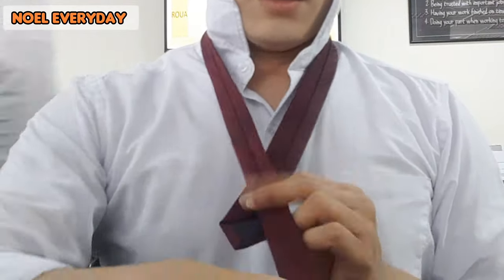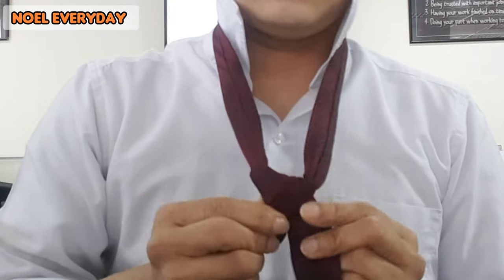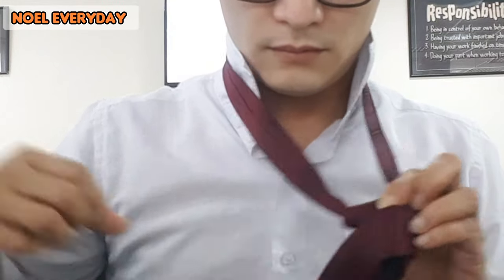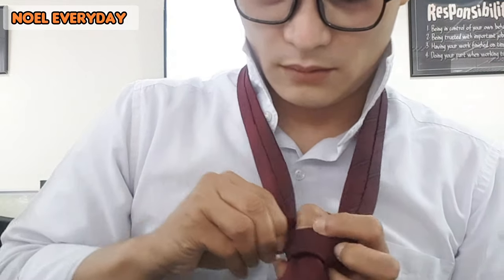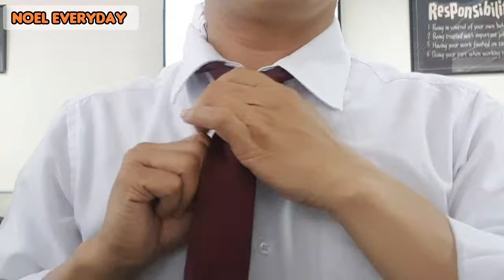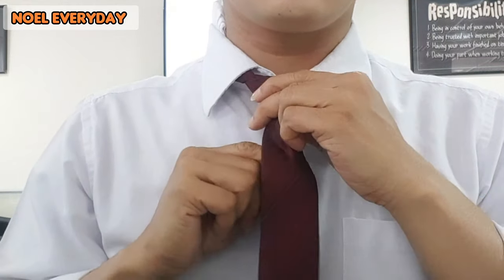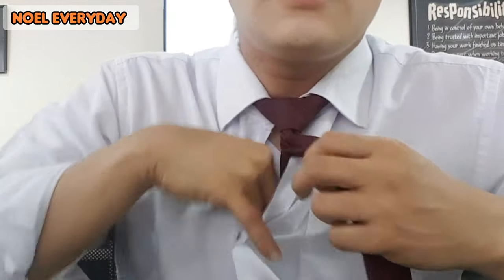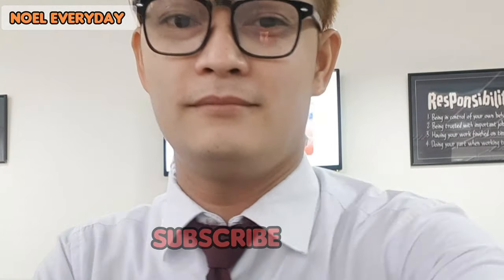HOW TO TIE A TIE - MY STYLE | NOEL EVERYDAY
This video is about how to Tie my Tie. You will notice I did it in different to make my own style, I hope I did.  Anyway you can still copy the way I did it bcoz I think it's cool.

if you have any comments about the video I made pleas
e do not hesitate to write it in comments below.

keep safe guys! God bless bless you!